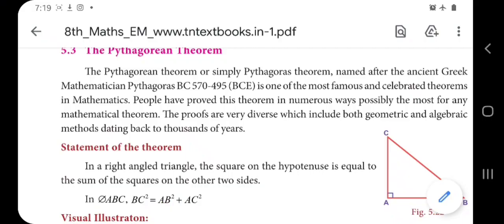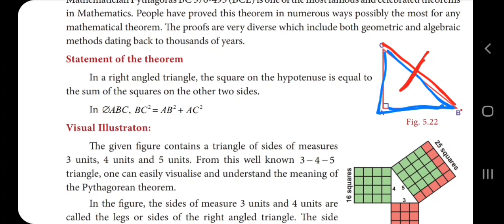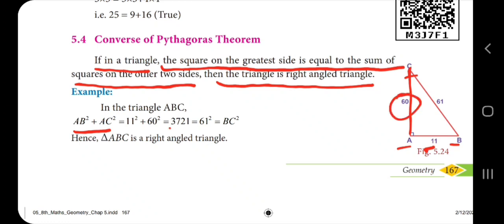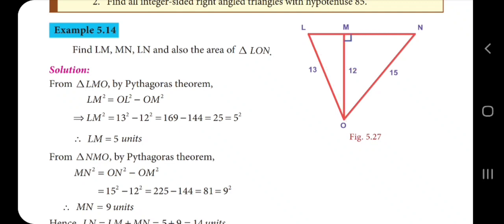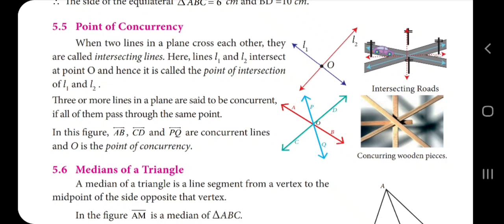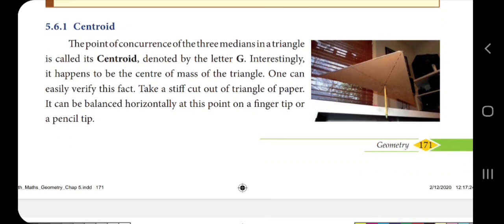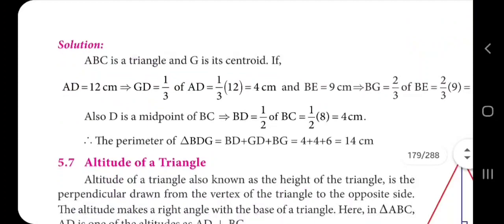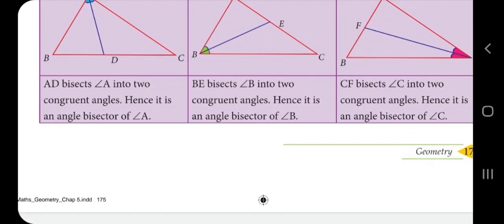8th Mathematics/Chapter 5/ Geometry/Pythagorean Theorem